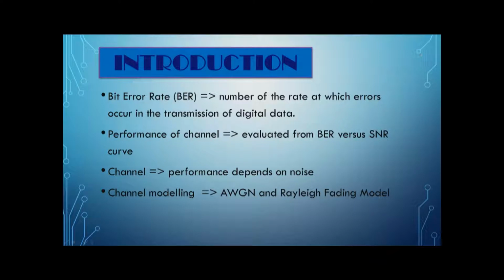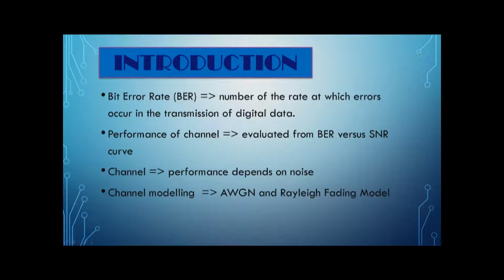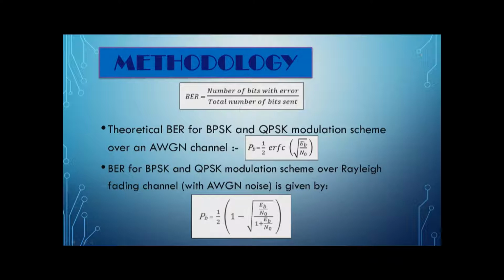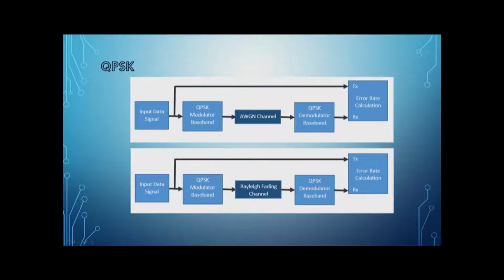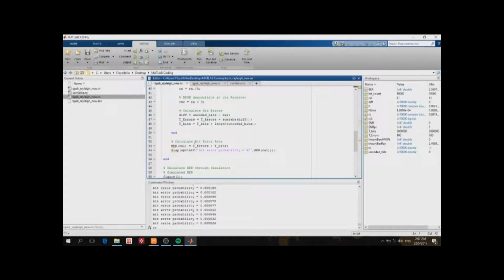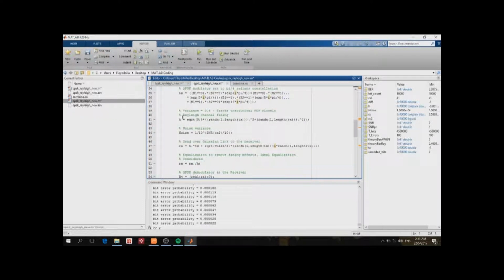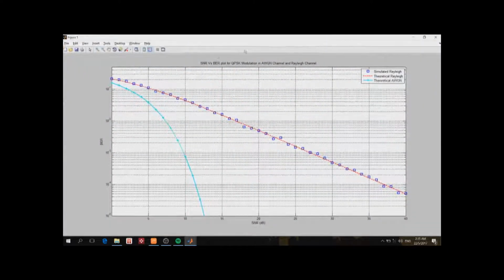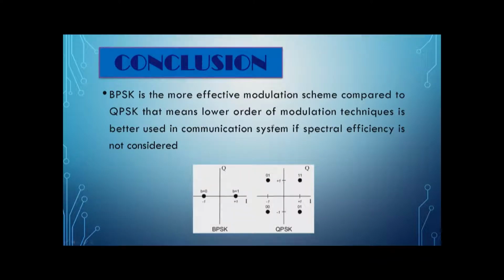KKKT 3124 Digital Communication Project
Project Title
Simulation of Bit Error Rate (BER) and Signal-To-Noise-Ratio (SNR) For BPSK and QPSK under the AWGN and Rayleigh Fading Channel

GROUP MEMBERS
CHING CHIOU YANG         A147514
ELAINE ONG EI LING        A147757
FLOYD NEWELL FAURILLO         A151038